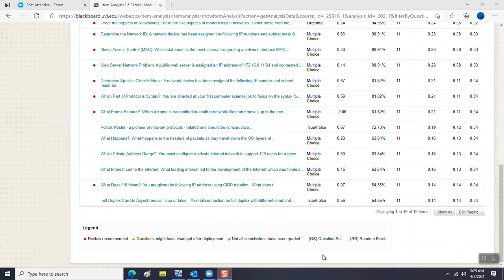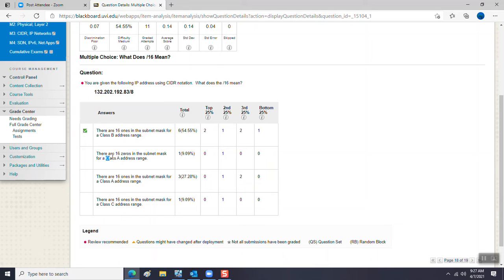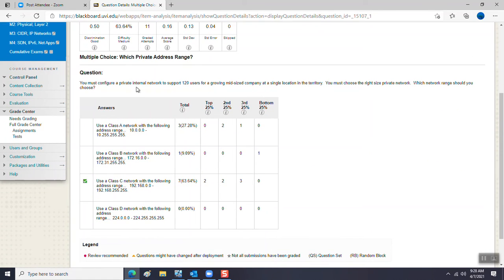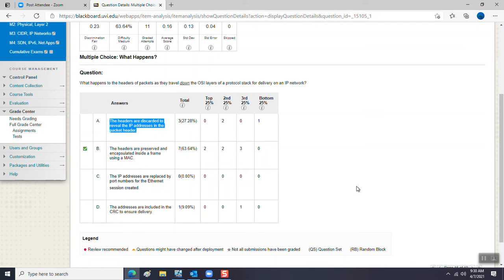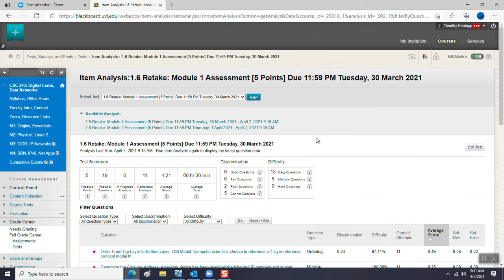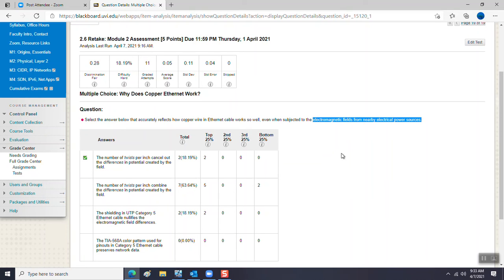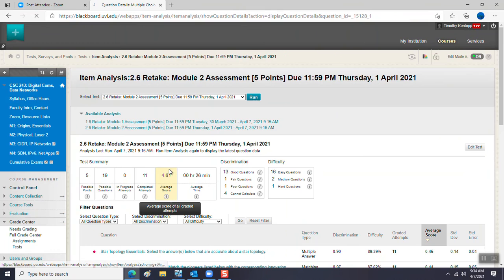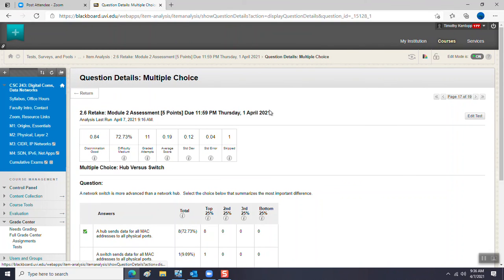Item Analyses for Retakes of Module Assessments, 7 April 2021